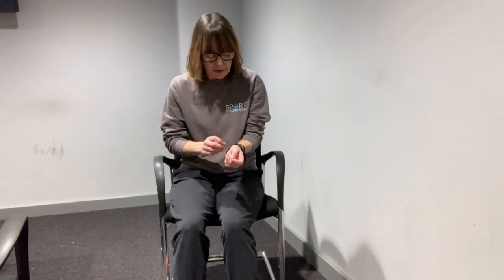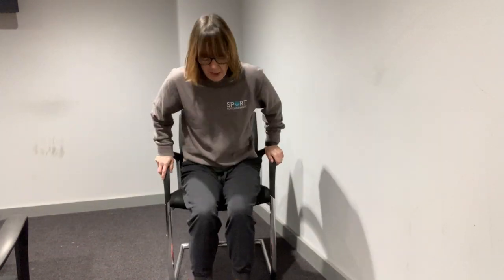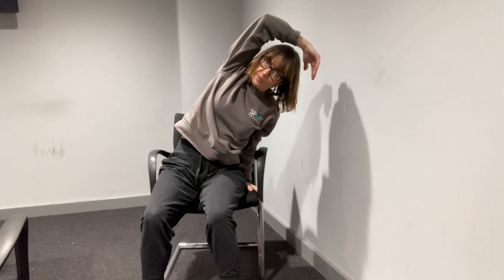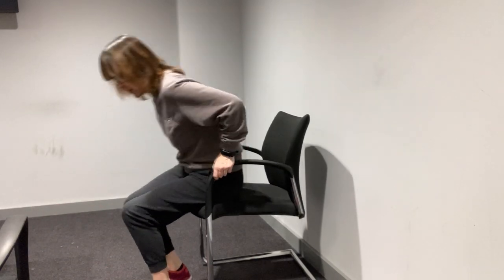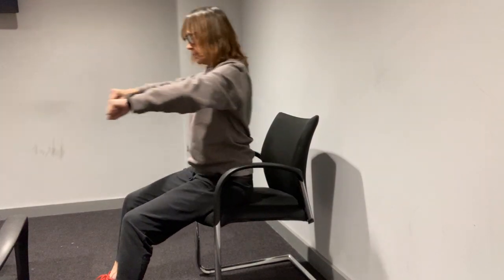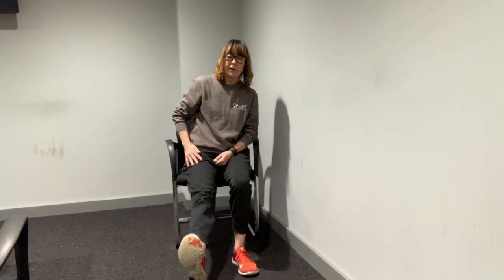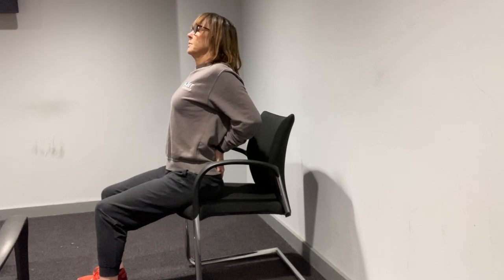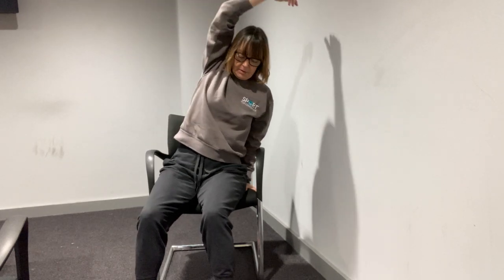Seated exercise session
This is a seated exercise session lasting approximately 25 minutes. No equipment required other than a sturdy chair.